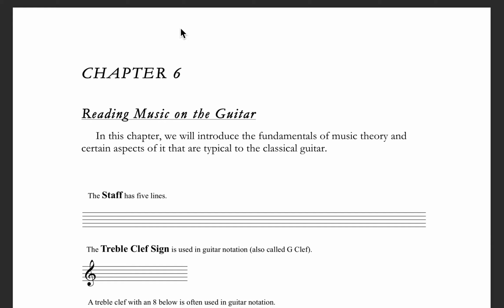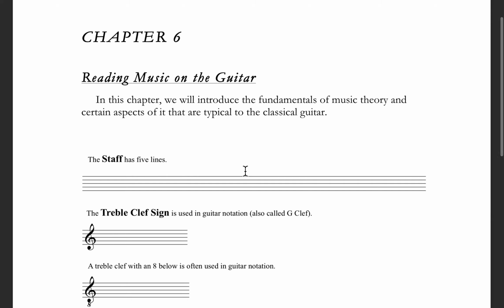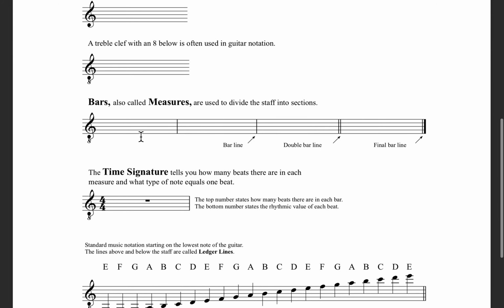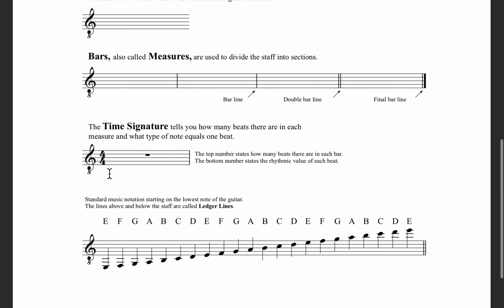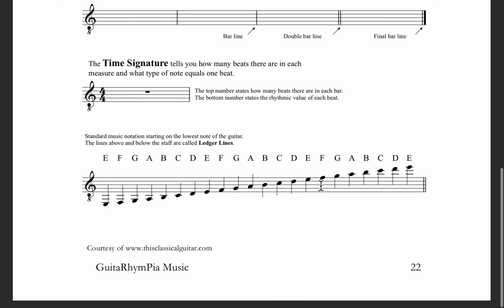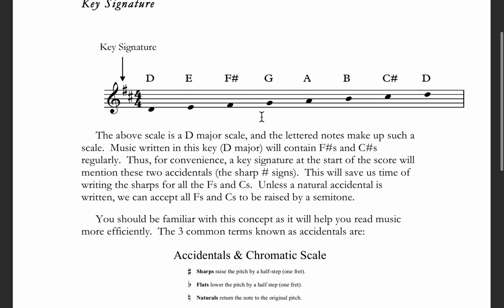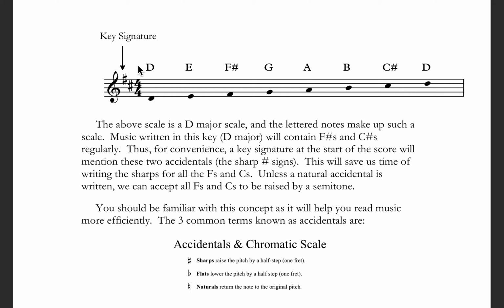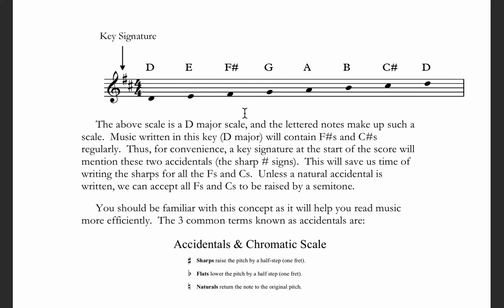Music theory intro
SGSS Guitar HBL